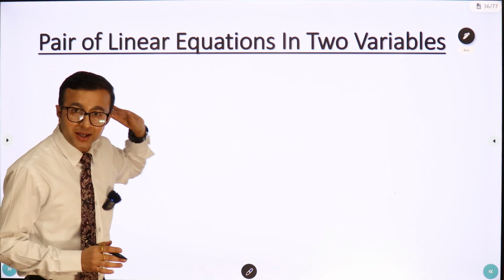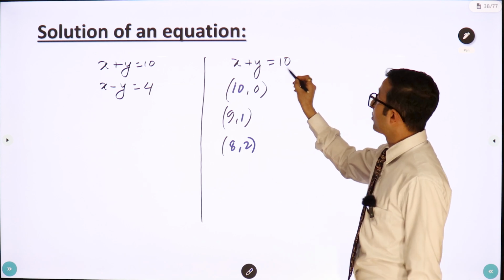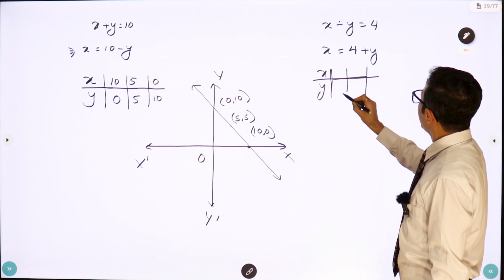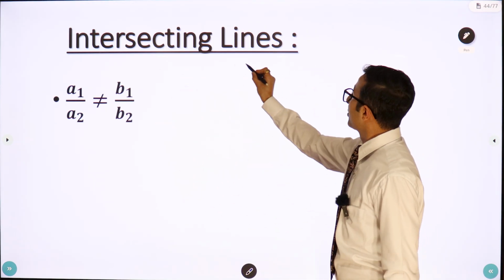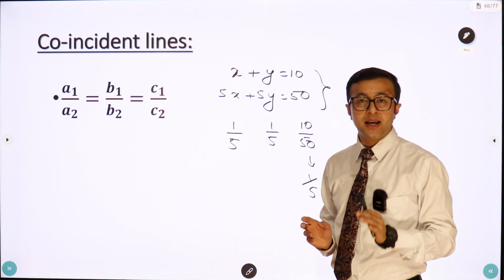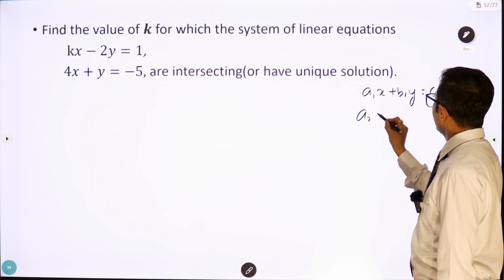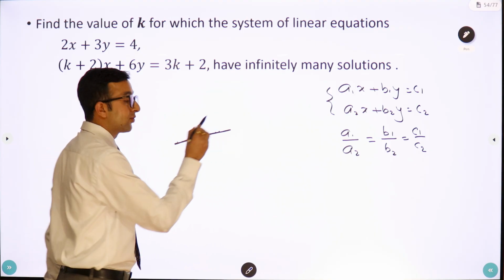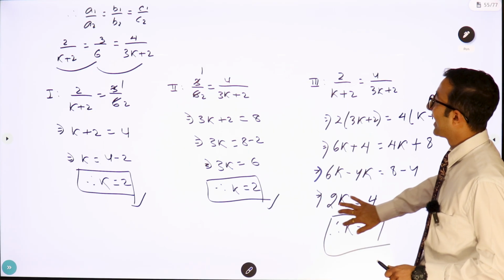Pair of Linear Equations in Two Variables |Algebra | Solvability | PYQs |Class 10 CBSE Mathematics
Class 10 CBSE Mathematics (Algebra) | Pair of Linear Equations in Two Variables – Complete Chapter Explanation.

In this video, you will learn Pair of Linear Equations in Two Variables from CBSE Class 10 Mathematics in a very easy and conceptual way.
This lesson is specially made for board exam preparation, covering all basic concepts, standard forms, conditions for solvability, and previous year board questions (PYQs) with complete solutions.

✅ In this video you will understand:
✔ Meaning of pair of linear equations in two variables
✔ Standard form of equations:
a₁x + b₁y + c₁ = 0 and
a₂x + b₂y + c₂ = 0
✔ Meaning of solution of equations (graphical meaning also)
✔ Consistency & inconsistency (very important for boards)
✔ Conditions for solvability using:
➡ a₁/a₂, b₁/b₂, c₁/c₂

✔ Types of solutions:
✅ Unique solution (Intersecting lines)
✅ No solution (Parallel lines)
✅ Infinitely many solutions (Coincident lines)

📌 Most Expected Board Questions Included:

✅ Previous year questions based on:
✔ Intersecting lines
✔ Parallel lines
✔ Coincident lines
✔ Interesting lines questions (frequently asked in CBSE exams)

🎯 This chapter is one of the most scoring chapters in Class 10 Algebra, and after watching this video you will be able to solve questions with confidence and correct logic.

📌 Watch till the end for full board-oriented practice! ✅

👍 If you find this video helpful, don’t forget to:
🌟 Let the needy get benefits.